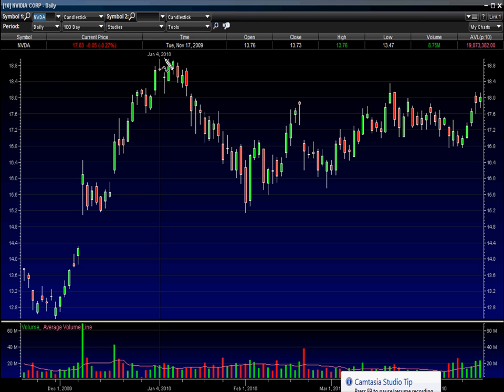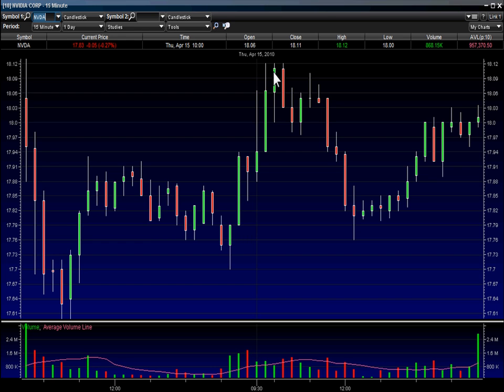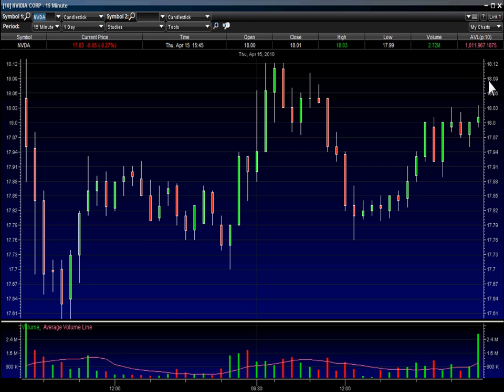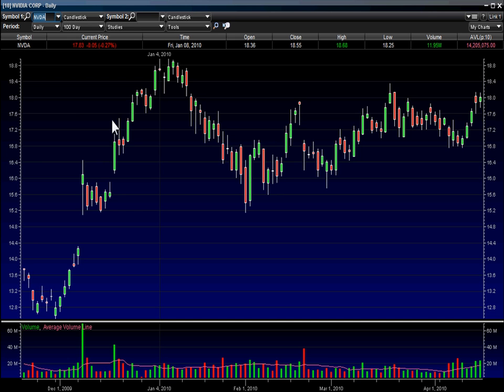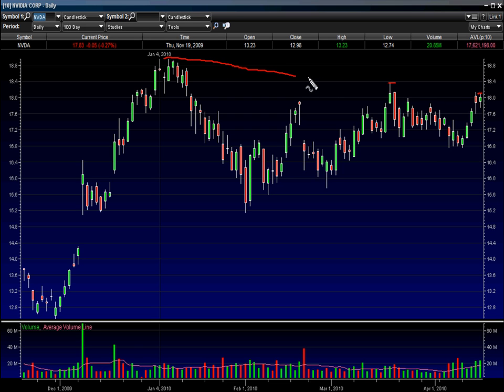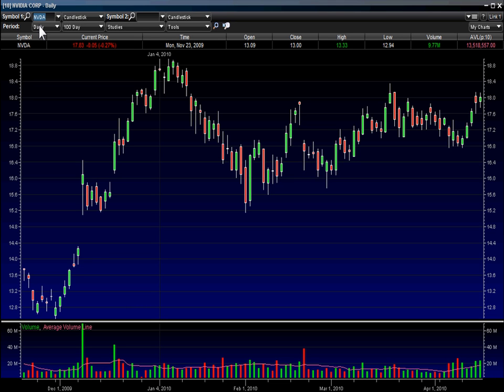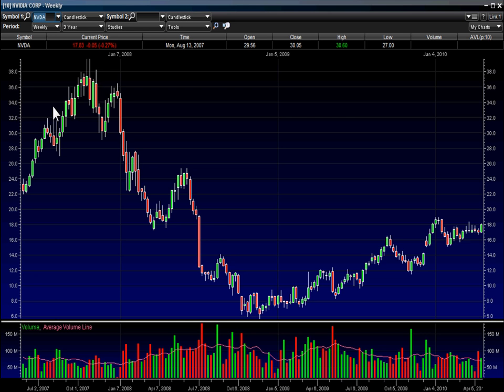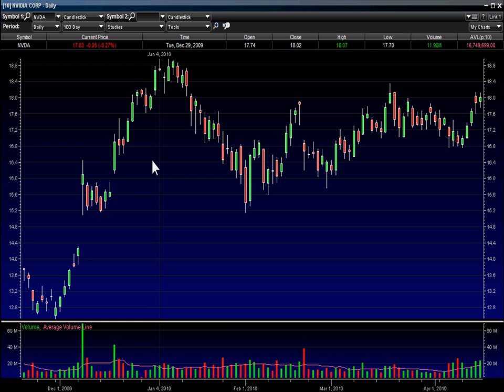This weeks stock pick...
As always, only trade with money you can afford to lose and use tight stops. Information provided in the Service is for educational purposes only and that GreatStockPix.com LLC is not, and does not represent itself to be offering or recommending any securities to be bought or sold. We are not brokers or investment advisors. The service is provided as a guide only, which must be tempered by the investment experience and independent decision making process of the individual.
Day trading can be extremely risky. Day trading generally is not appropriate for someone of limited investment or trading experience and low risk tolerance. You should be prepared to lose all of the funds that you use for day trading. Do not fund day-trading activities with retirement savings, student loans, second mortgages, emergency funds, funds set aside for purposes such as education or home ownership, or funds required to meet your living expenses.

Day trading requires knowledge of a firms operations. You should be familiar with a securities firms business practices, including the operation of the firms order execution systems and procedures. Under certain market conditions, you may find it difficult or impossible to liquidate a position quickly at a reasonable price. This can occur, for example, when the market for a stock suddenly drops, or if trading is halted due to recent news events or unusual trading activity. The more volatile a stock is, the greater the likelihood that problems may be encountered in executing a transaction. In addition to normal market risks, you may experience losses